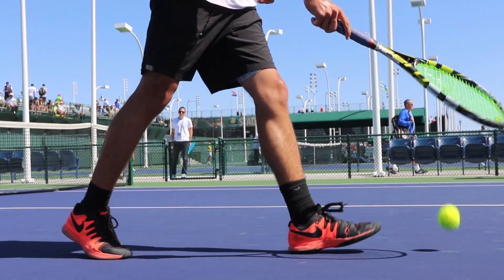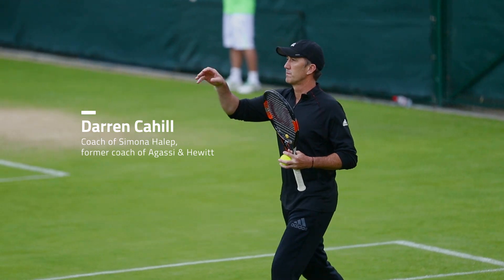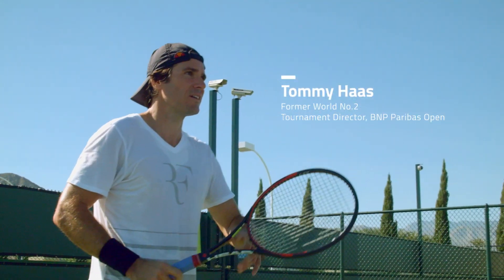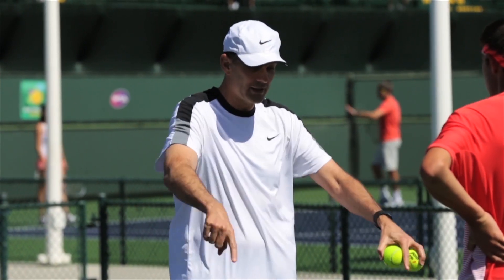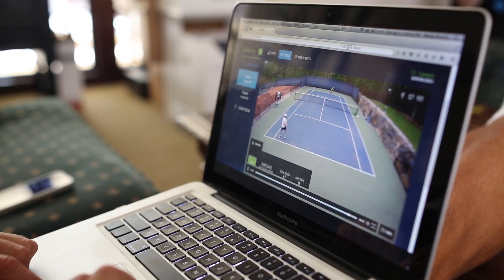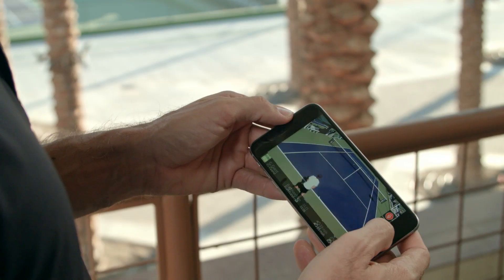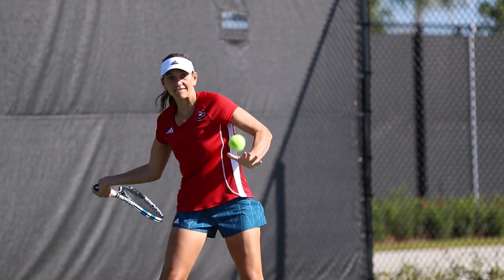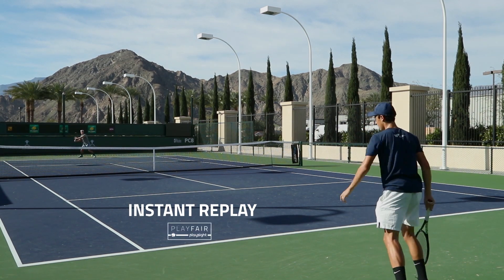The PlaySight SmartCourt for Tennis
PlaySight’s SmartCourt is the only all-in-one video and analytics solution for tennis.The SmartCourt system uses internet-connected high-performance cameras and an on-court kiosk to provide shot tracking, line calling, multi-angle video, detailed analytics and more. All video is accessible to the user immediately while on court. SmartCourts are automated and intuitive: no operator required!

Hear from some of the game’s best coaches and players (Novak Djokovic, Tommy Haas, Darren Cahill, Paul Annacone, Peter Smith,) on how they use PlaySight to play and coach smarter.